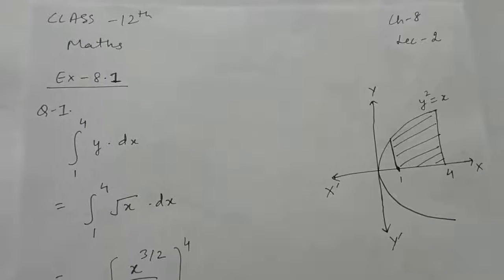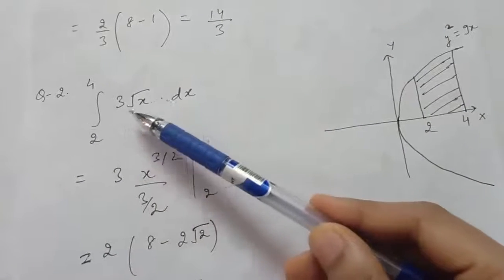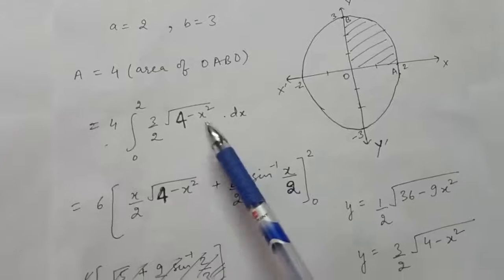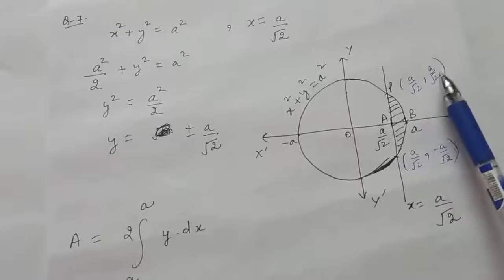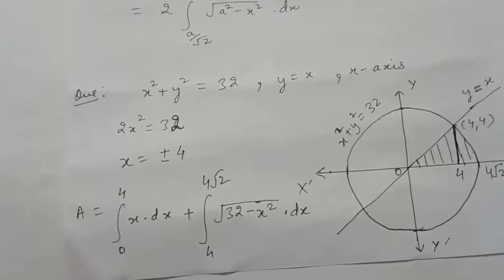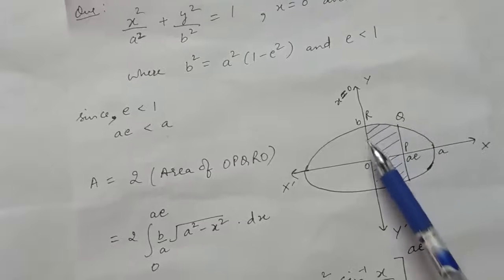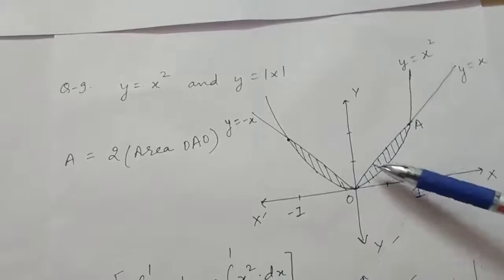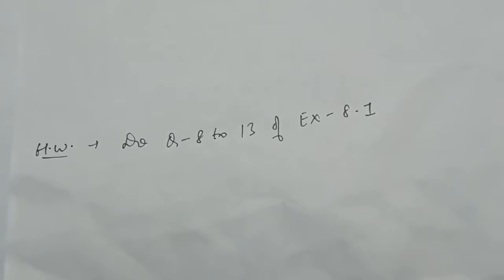Class - 12th, Day - 104, Maths ,Ch - 8 Application of Integrals , Lec - 2